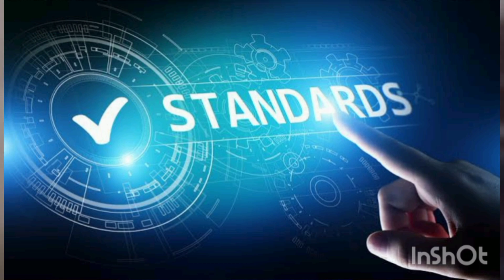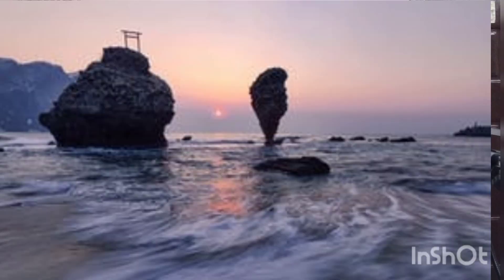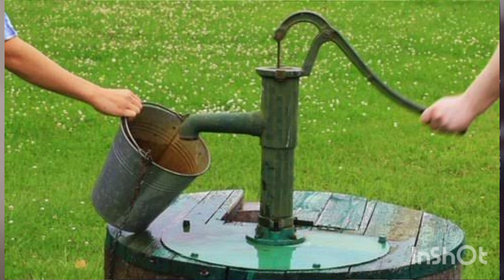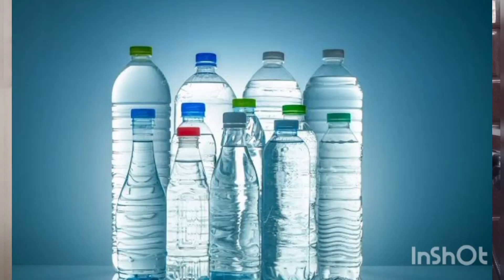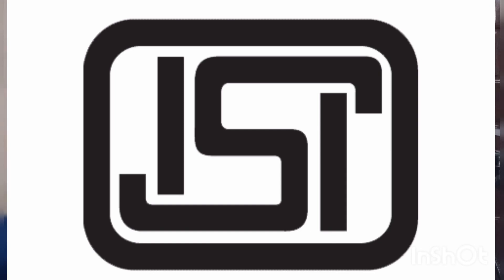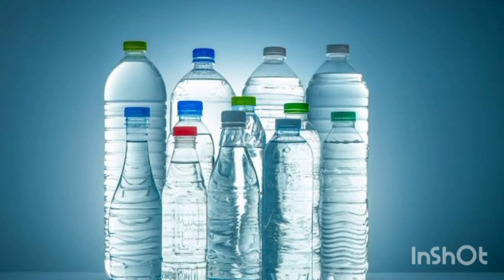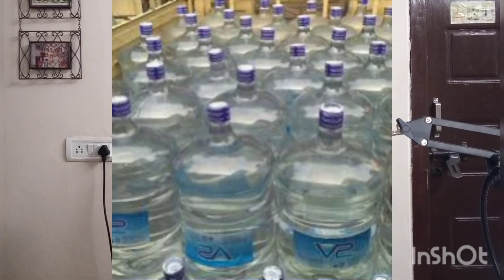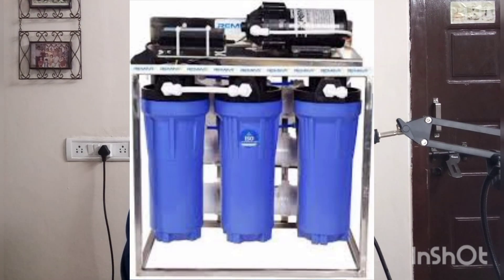Drinking water and its standards| how to identify and decide on Quality of Drinking water Part 2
this video will share the knowledge with quality expert Dr Indrasena Rao with his rich experience of more then 40+years in quality management will show how to be healthy with safe drinking water, what should we see while purchasing drinking water in our daily life.